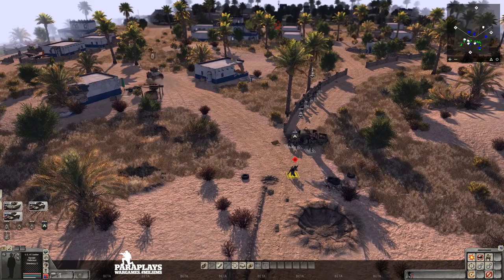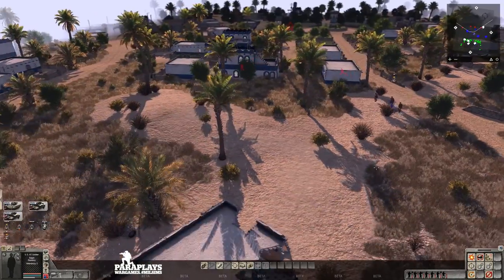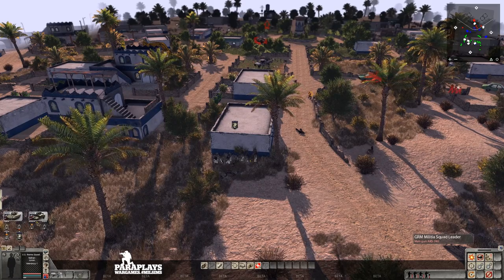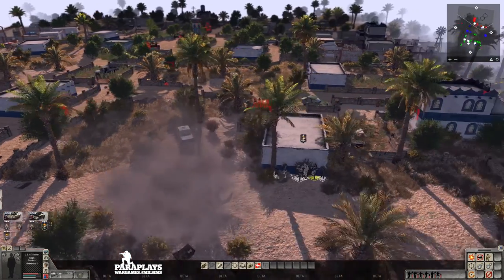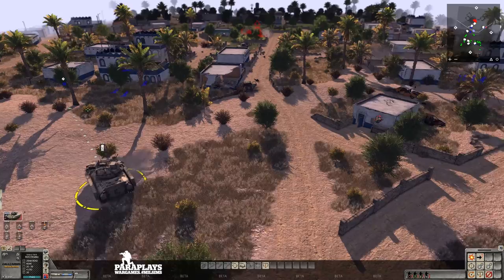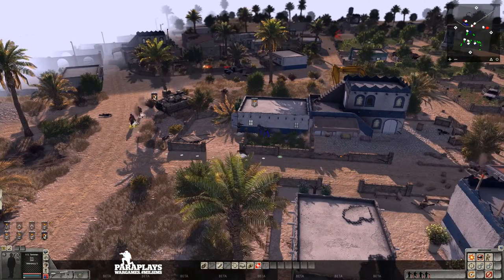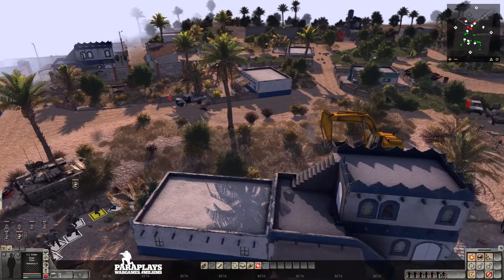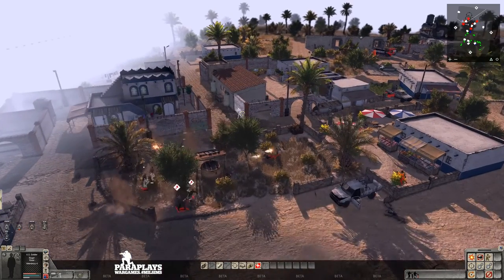Call to Arms Campaign ► EP3 : Epic Fail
Call to Arms offers an innovative new look into modern era combat. Initially offering two playable factions with realistically modelled vehicles and heavy weaponry, as well as dozens of firearms and customisation. Command your troops to victory or fight by yourself in the 3rd person action mode.